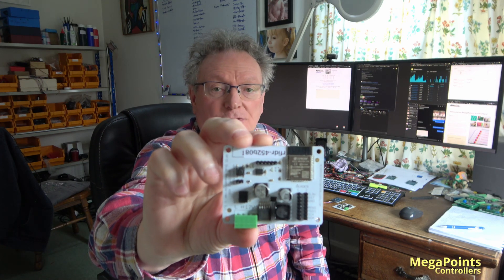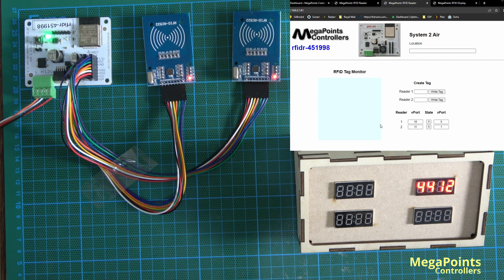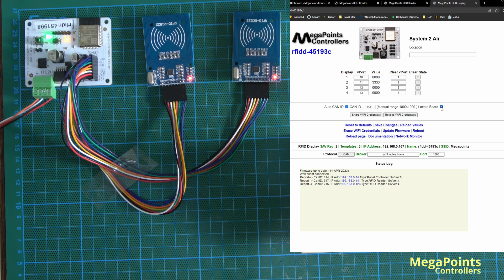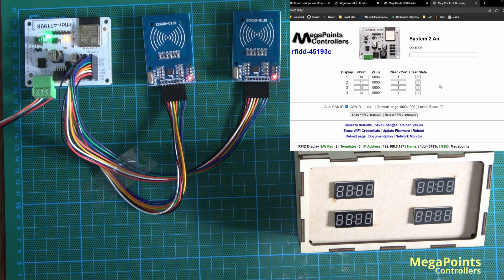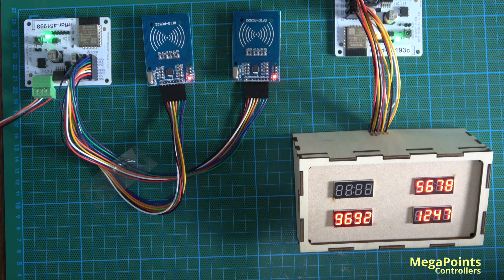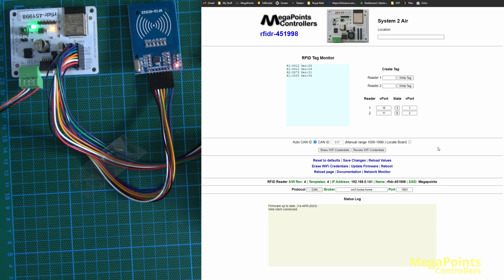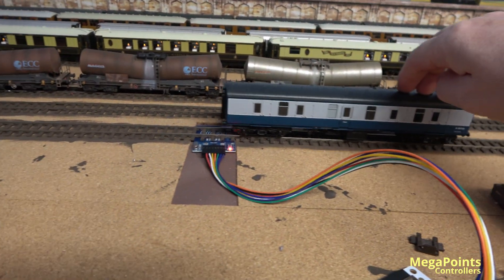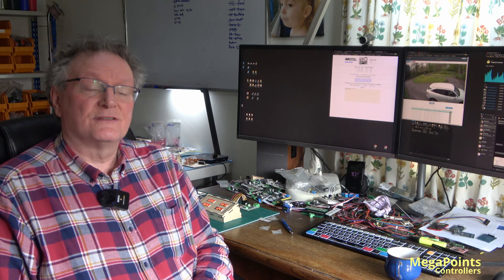System2 RFID Introduction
Announcing availability of:  - System2 Dual RFID tag reader/writer
                                                 - System2 Quad RFID Display driver

Our RFID solution is complete with the immediate availability of the RFID reader and RFID display boards.